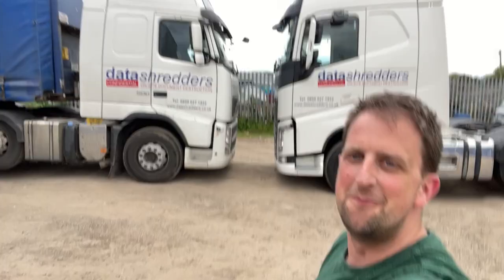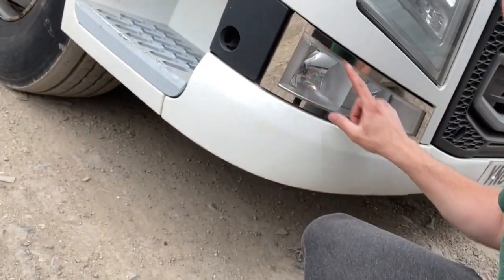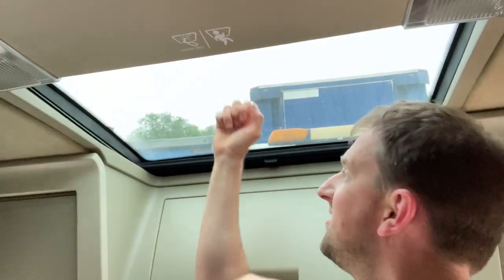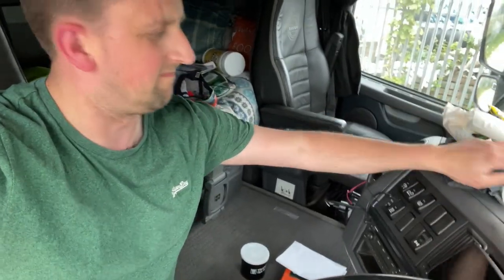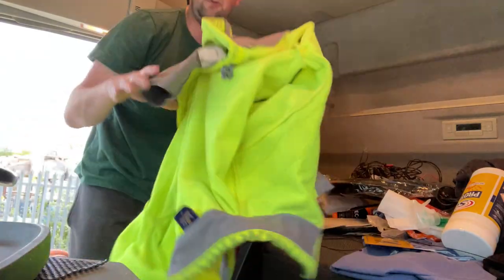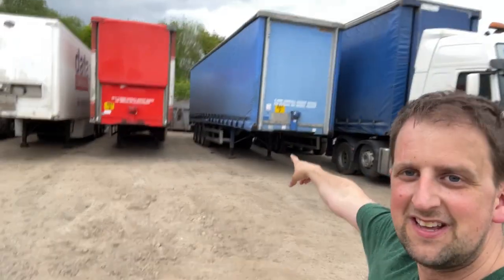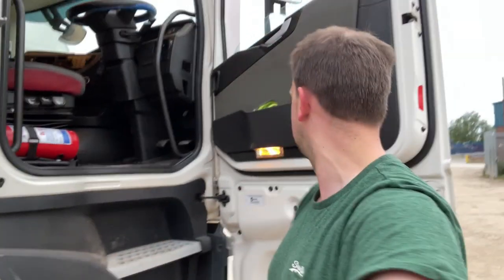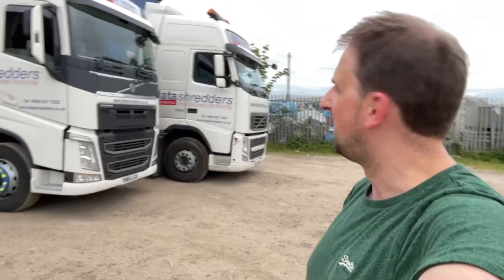Moving Into My New Truck | First Look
In this video we take a first look at my new truck and move into it!